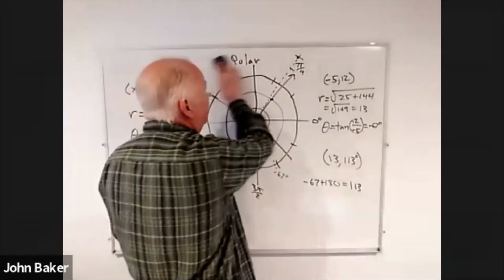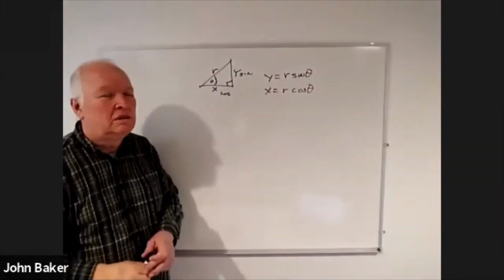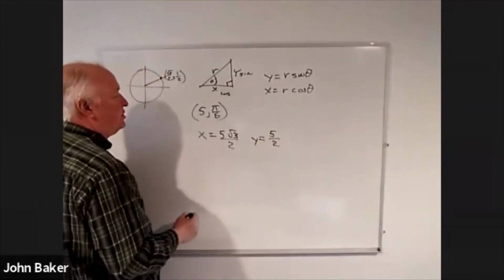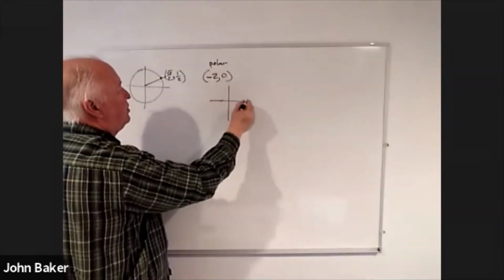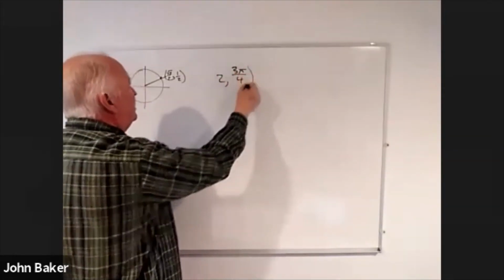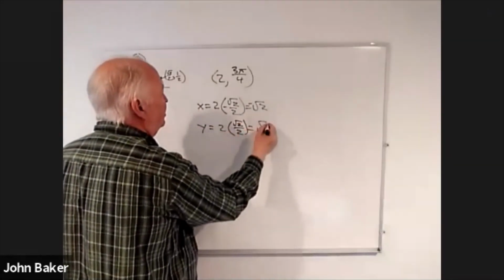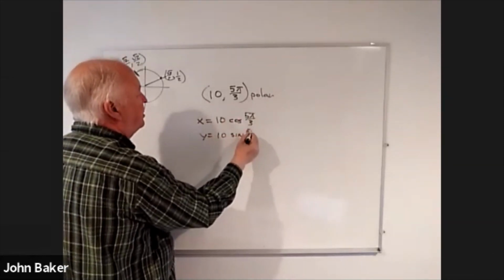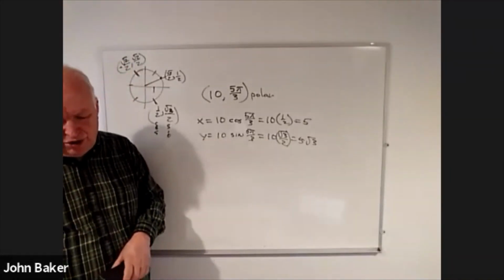polar to rectangular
(r, angle) to (x,y)

x = r*cos(angle)

y= r*sin(angle)